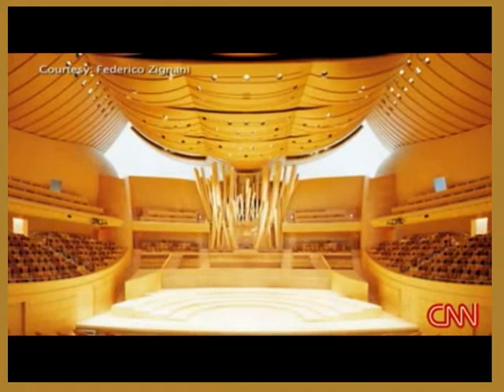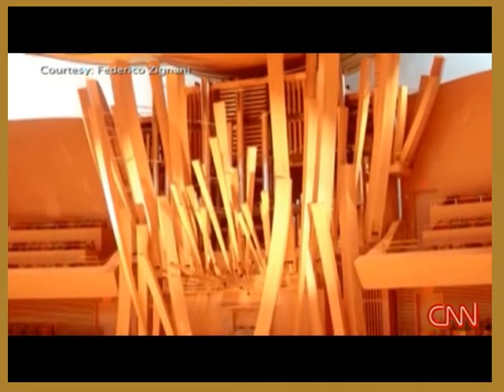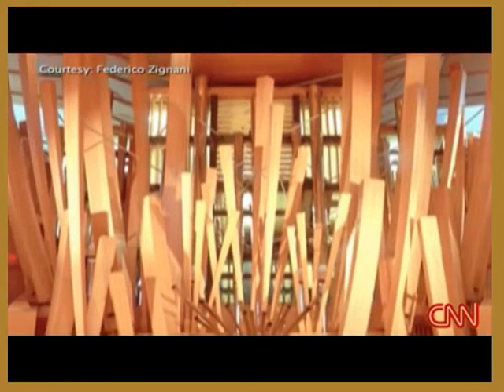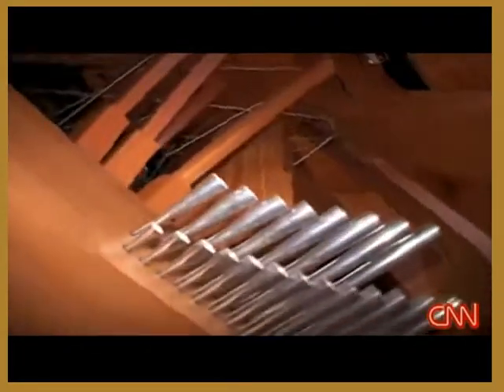Walt Disney Concert Hall Organ - a glimpse of the great instrument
Phil Smith, organist and WDCH Organ Conservator, gives a trifle interview of the magnificent instrument.